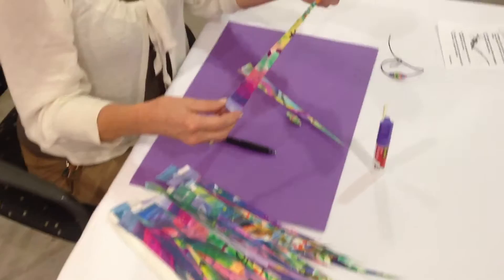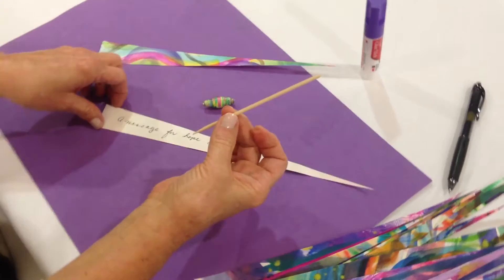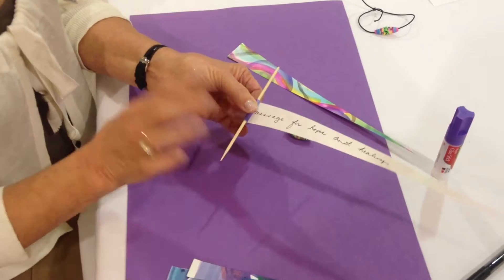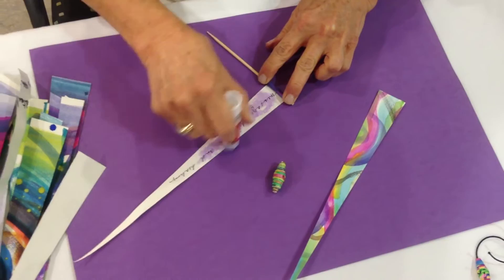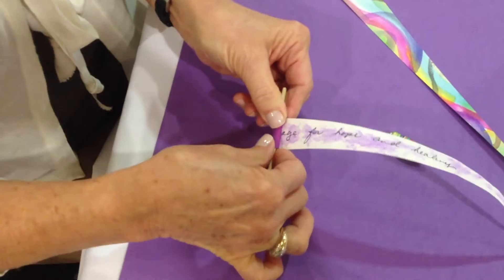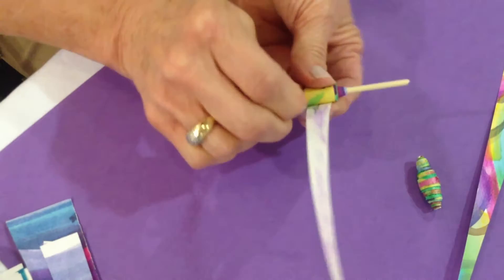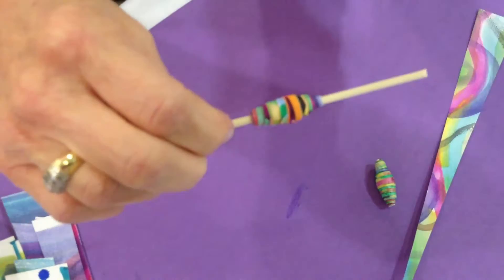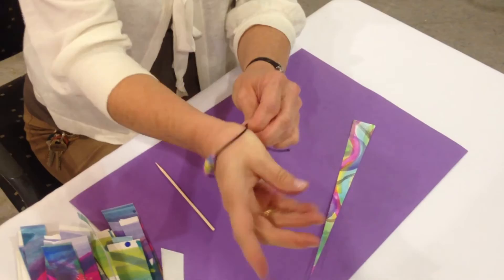Moffitt Cancer Center's Arts in Medicine Program - Beads of Hope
Beads of Hope' is one of Arts In Medicine's most meaningful activities for patients, families, visitors and staff. Slender triangles of colorful paper, painted by AIM participants are rolled into beads with messages for hope and healing within. Beads may be worn at the wrist's 'heart connection' as a gentle reminder of our own inner strength and resources. 'Beads of Hope' is an easy and enjoyable practice that you can try at home!